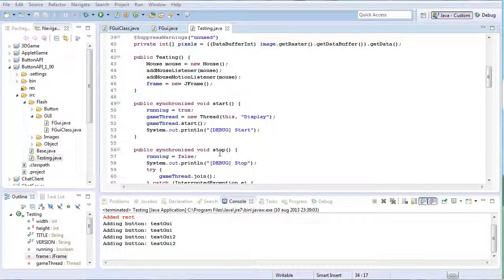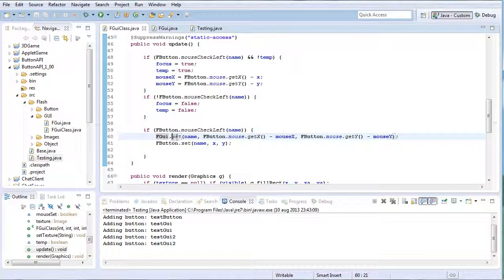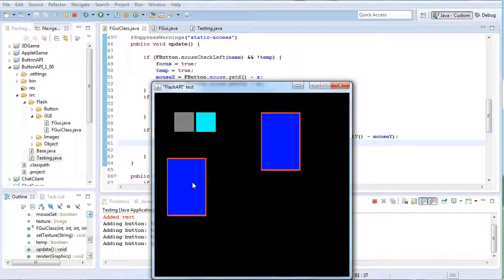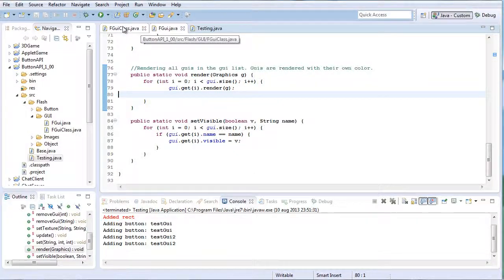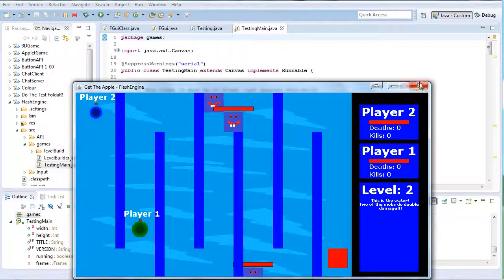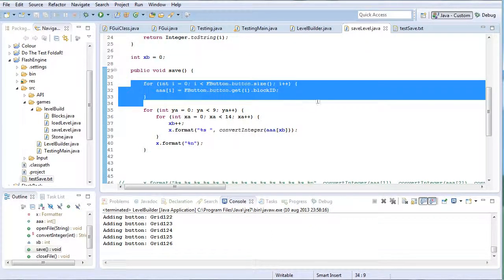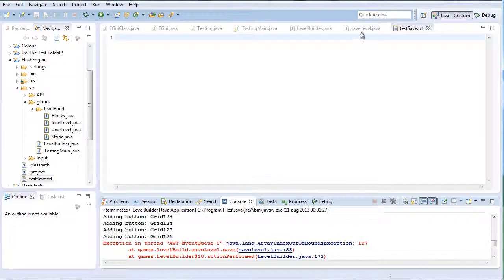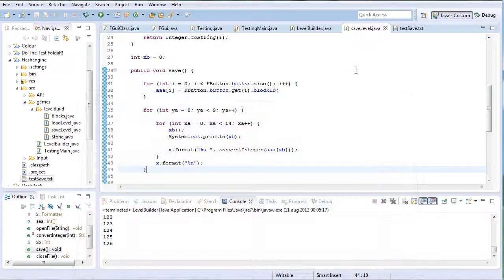Java ep8 - More on FlashAPI and GUIs!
Sorry for no videos, i didnt have my email so it was a problem. But now we are back!
Thanks for all good feedback i get from you guys!